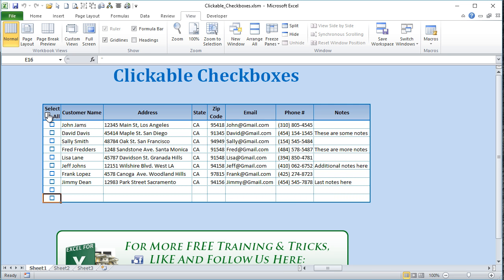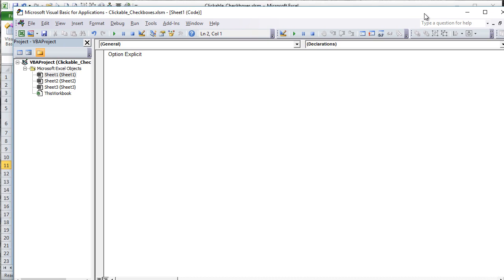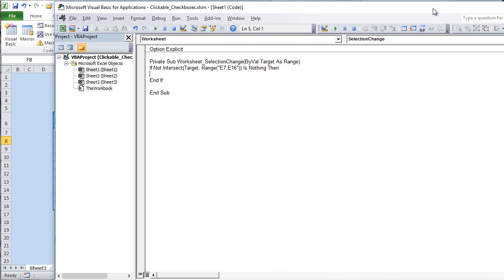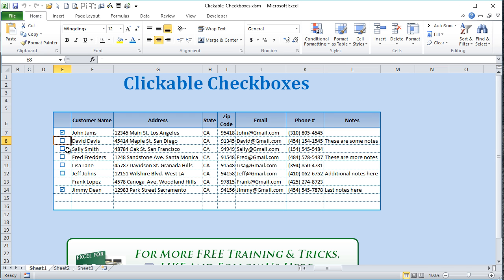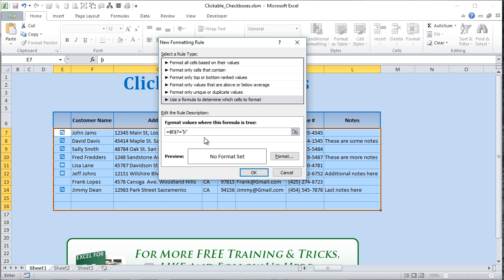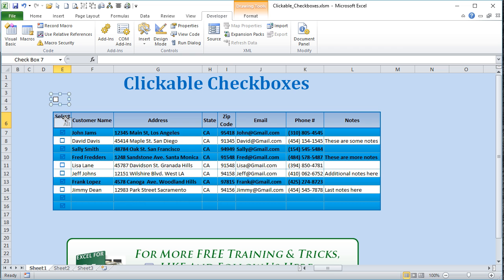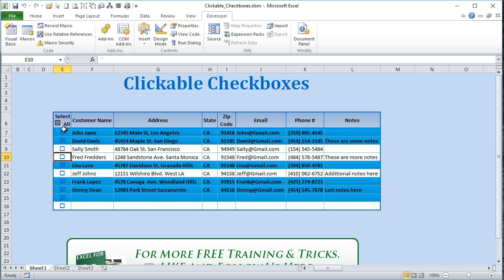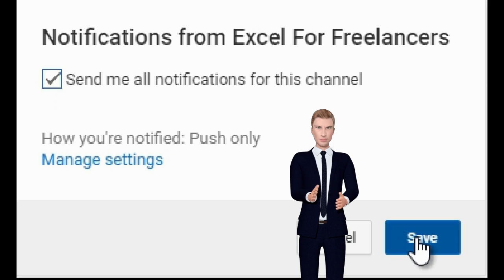How To EASILY Add Checkboxes To ANY Microsoft Excel Table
Make your Excel tables interactive with a single click.

In this week’s training, I’ll show you how to add fully clickable checkboxes directly inside your Excel tables.

In This Video, You’ll Learn:
✓ How to add checkboxes inside Excel tables
✓ Make checkboxes fully clickable and responsive
✓ Link checkbox status to other fields automatically
✓ Use VBA to update records based on checkbox clicks
✓ Download the free template and follow along with the training

TIMESTAMPS:
0:00 - Introduction
0:22 - Overview
2:47 - Selection Change Event
7:27 - Conditional Formatting
11:36 - Check All None

Randy Austin